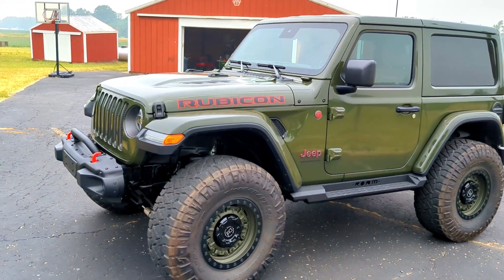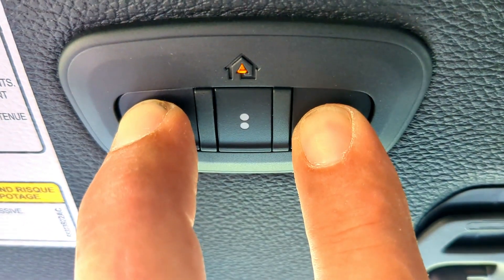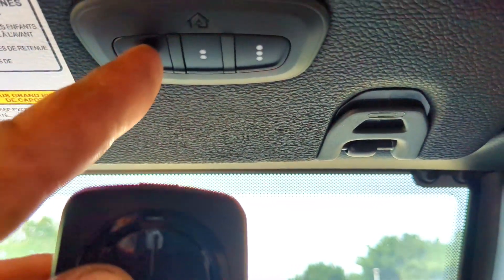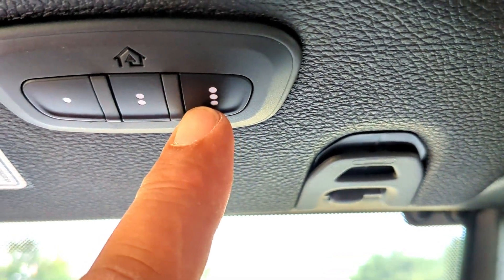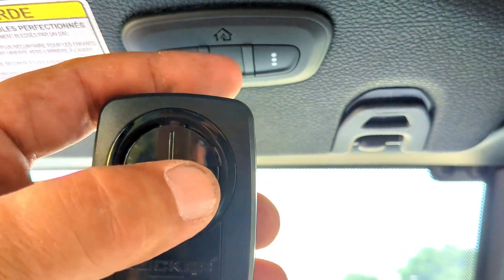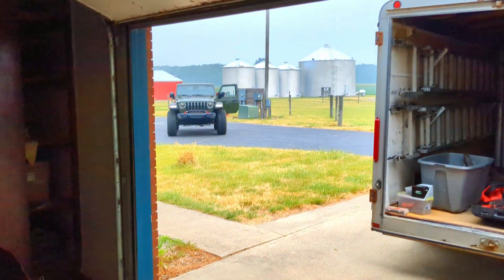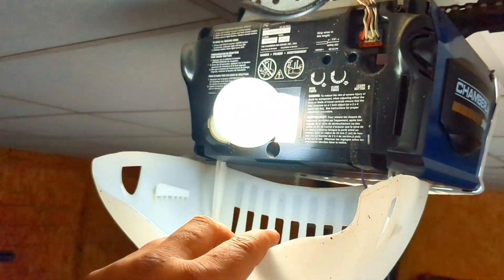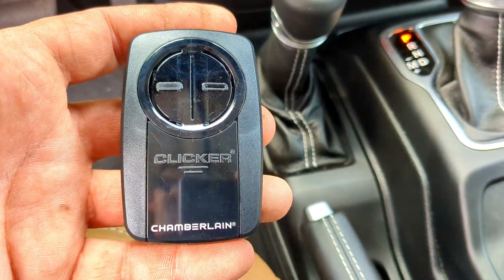Program a Jeep Wrangler RUBICON HomeLink to the Garage Door Opener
This video shows you how to easily program your Jeep Wrangler Rubicon to the garage door opener. On the driver side visor you'll find the HomeLink buttons. It's super easy to do and you'll be opening the garage door in no time with your Jeep.